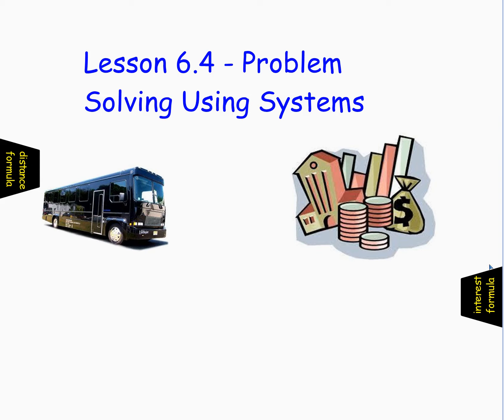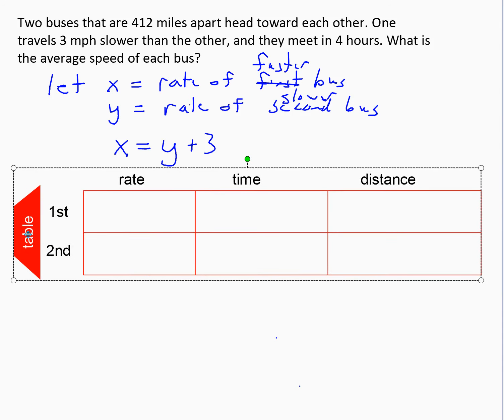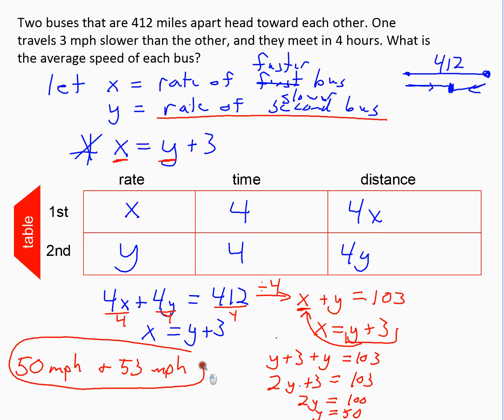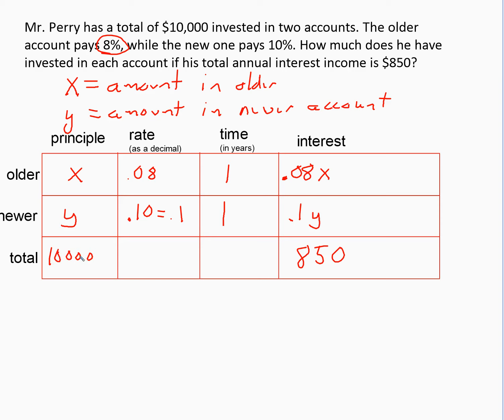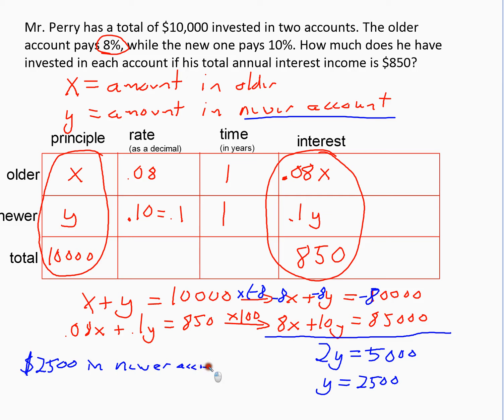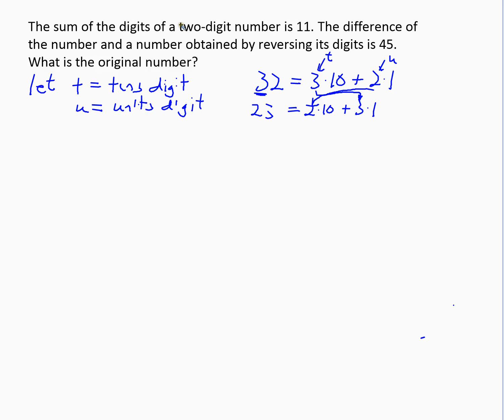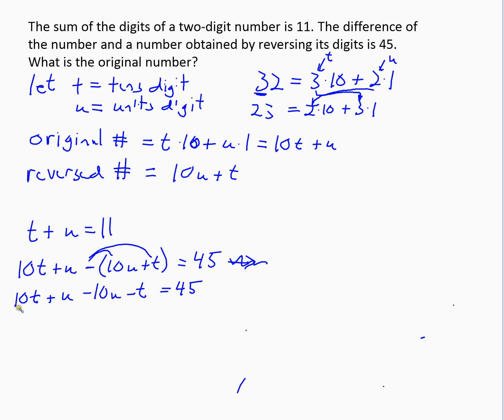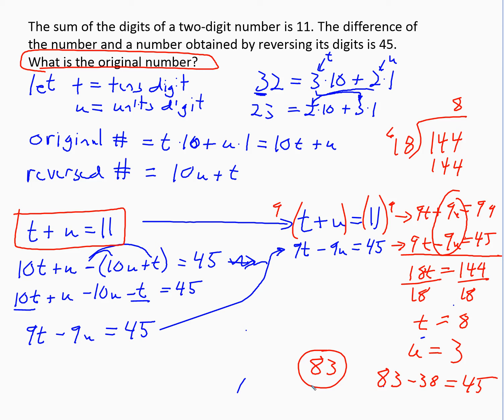Algebra 2 Lesson 6.4 - Problem Solving Using Systems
Use systems of equations to help solve rate problem, simple interest problems, and digit reversing number problems